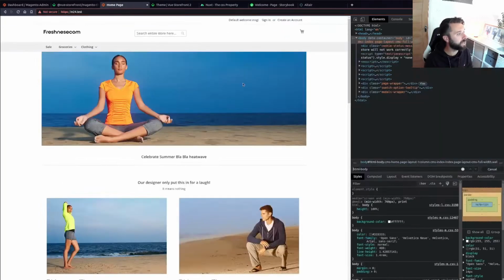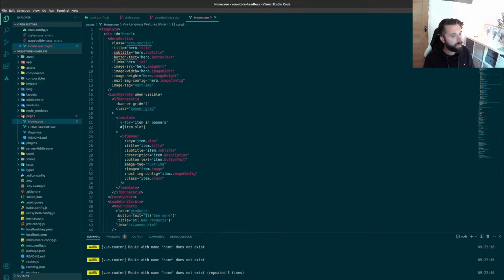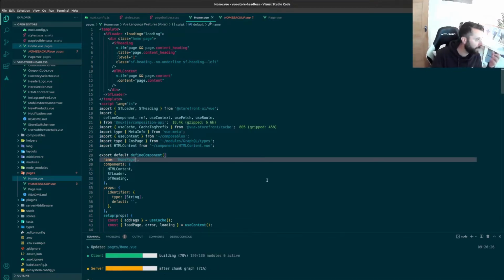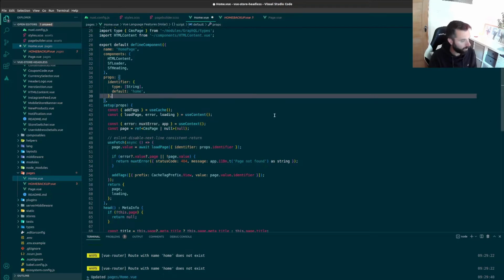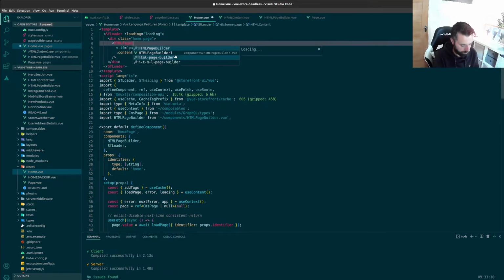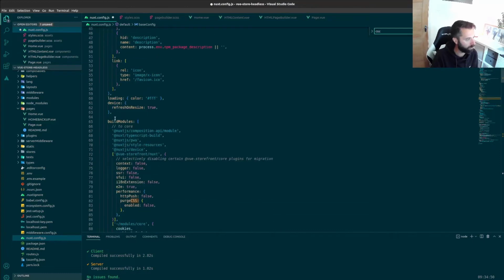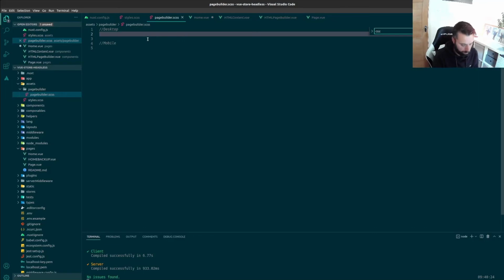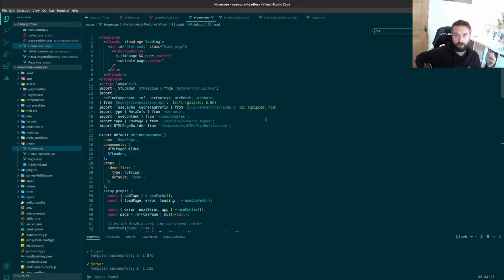Getting started with Vue JS, StoreFront UI, Nuxt JS with Magento 2 Graph QL Crash Course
This video was made to help magento developers make that step over to a headless solution. How do you use Magento 2 Graph QL. How do you leverage the power of Vue Js and Nuxt JS to provide a headless solution for your existing Magento 2 projects.
I show you what you need to get started and where i would reccomend you start as a beginner. For developers who have a little Magento 2 experience but not as much JavaScript framework experience.

00:00 - Intro
02:45 - What you need
05:00 - Data / Files & system overview
07:00 - The development
26:32 - Finishing up